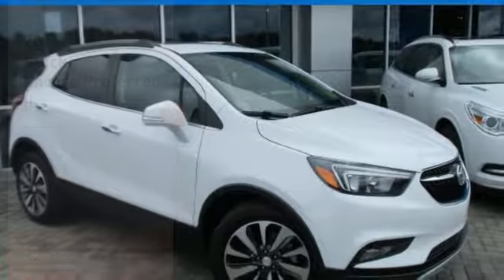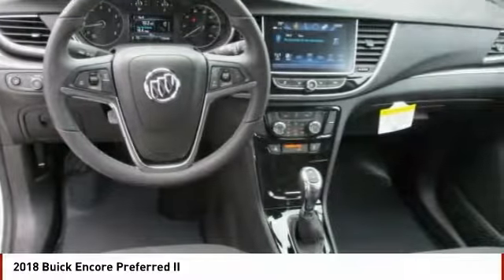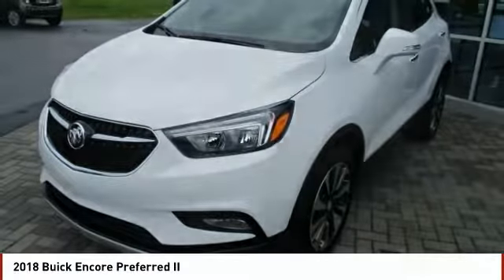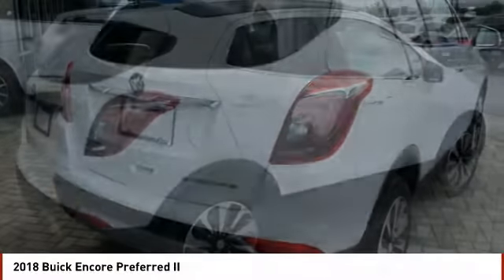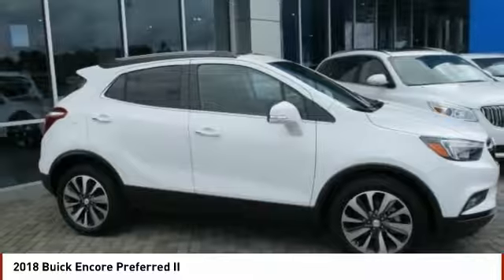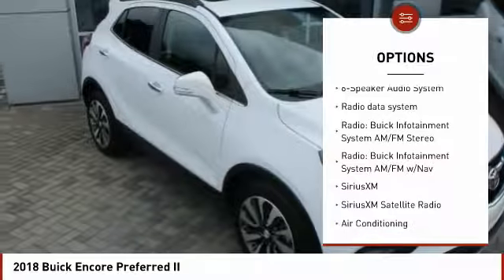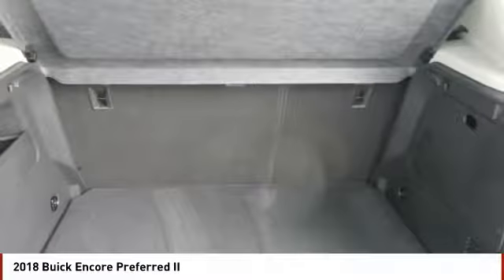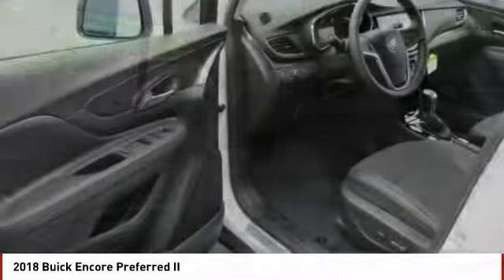2018 Buick Encore Salisbury NC B18397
2018 Buick Encore Preferred II

404 Jake Alexander Blvd South

2018 Buick Encore Preferred II No-Hassle No-Haggle Easy Pricing Program, First Oil Change Free, FREE Car-Washes for Life, ECOTEC 1.4L I4 SMPI DOHC Turbocharged VVT, FWD, Summit White. This Vehicle includes the following Packages and Options: Buick Interior Protection Package (LPO) (All-Weather Floor Mats and Color-Keyed Carpeted Cargo Mat (LPO)), Preferred Equipment Group 1SD (120-Volt Power Outlet, Auto-Dimming Inside Rear-View Mirror, Front Fog Lamps, Rear Cross-Traffic Alert, Remote Vehicle Starter System, and Side Blind Zone Alert), ECOTEC 1.4L I4 SMPI DOHC Turbocharged VVT, FWD, Summit White, 18 Aluminum Wheels, 2-Way Manual Front Passenger Seat Adjuster, 3.53 Final Drive Axle Ratio, 4-Wheel Disc Brakes, 6 Speakers, 6-Speaker Audio System, 6-Way Power Driver Seat Adjuster, ABS brakes, Air Conditioning, Auto-dimming Rear-View mirror, Automatic temperature control, Black Carbon Metallic Lower Exterior Accent Color, Blind spot sensor: Lane Change Alert with Side Blind Zone Alert warning, Brake assist, Bumpers: body-color, Cloth w/Leatherette Seat Trim, Compass, Delay-off headlights, Driver door bin, Driver vanity mirror, Driver s Seat Mounted Armrest, Dual front impact airbags, Dual front side impact airbags, Electronic Stability Control, Emergency communication system, Exterior Parking Camera Rear, Front anti-roll bar, Front Bucket Seats, Front dual zone A/C, Front fog lights, Front reading lights, Front wheel independent suspension, Fully automatic headlights, Heated door mirrors, Illuminated entry, Knee airbag, Low Tire Pressure Warning, Navigation System, Occupant sensing airbag, Outside temperature display, Overhead airbag, Panic alarm, Passenger door bin, Passenger vanity mirror, Power door mirrors, Power driver seat, Power steering, Power Tilt-Sliding Moonroof, Power windows, Radio data system, Radio: Buick Infotainment System AM/FM Stereo, Radio: Buick Infotainment System AM/FM w/Nav, Rear seat center armrest, Rear side impact airbag, Rear window defroster, Rear window wiper, Remote Keyless Entry, Ride & Handling Suspension, Roof rack: rails only, Security system, SiriusXM, SiriusXM Satellite Radio, Speed control, Speed-sensing steering, Split folding rear seat, Spoiler, Steering Wheel Mounted Audio Controls, Tachometer, Telescoping steering wheel, Tilt steering wheel, Traction control, Trip computer, Turn signal indicator mirrors, and Variably intermittent wipers. 33/25 Highway/City MPG TEAM CERTIFIED 1 year/12,000 miles of Standard Warranty Coverage and 1 year/12,000 miles of Basic Maintenance Coverage through Zurich North America We offer No-Hassle No-Haggle Market Based Pricing so please call to check on the availability of this vehicle - Shop 24 hours a day - Home of the FREE CAR WASHES FOR LIFE - We ll buy your vehicle even if you don t buy ours. All prices excludes tax, tag, title, electronic processing fee, environmental protection fee, and dealer admin fee. All prices are subject to change without notice due to marketplace changes. See dealer for details. Price includes: 3,000 - General Motors Consumer Cash Program. Exp. 07/02/2018, 1,000 - GM National Purchase Bonus Cash. Exp. 07/02/2018